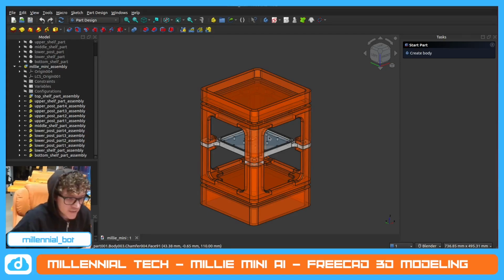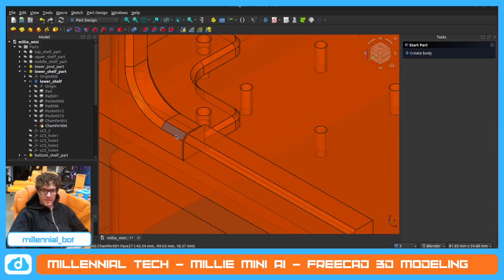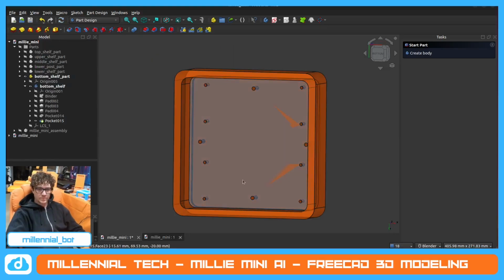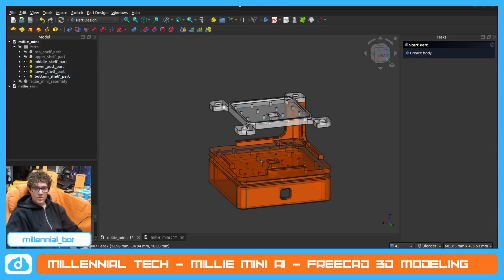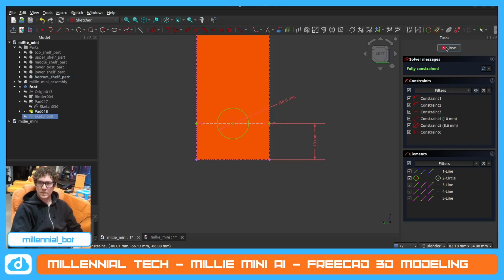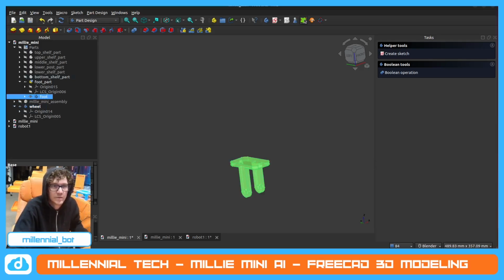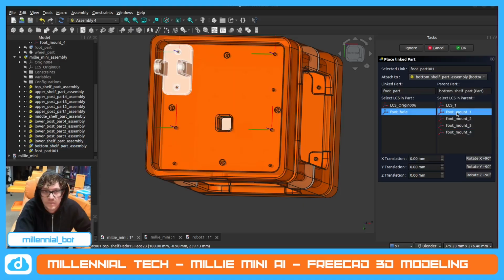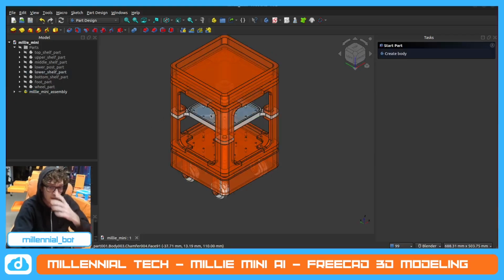Millie Mini AI Bot - FreeCAD Part 7 - Feet & Wheels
Millie Mini AI Bot – Designing in FreeCAD – Part 7: Feet & Wheels

Dream Cloud Millennial Tech | Robotics Course

In this lesson, we continue building the Millie Mini AI Bot by completing the lower half of the robot, finishing the lower and bottom shelf details, and designing the feet and wheel system that support the robot’s mobility and stance.

This video builds directly on the previous lesson and focuses on grounding the robot physically by finalizing all remaining structural and mobility components on the bottom half of the frame.

🧠 Lesson Focus: Lower Structure, Feet & Wheels

This lesson demonstrates how engineers finalize the base of a robotic assembly by refining lower structural elements and integrating functional components like feet and wheels.

We complete the detailed design of the lower shelf and bottom shelf, then move on to adding the feet and wheel assemblies that define how the robot sits, balances, and eventually moves in the real world.

In this lesson, we:

Finalize the lower shelf details
Complete the bottom shelf geometry
Design and add the robot’s feet
Add and position the wheel components
Complete all remaining details on the bottom half of the robot

Students learn how lower structural components, grounding elements, and mobility hardware come together to form a stable robotic base.

🤖 Applying This to the Millie Mini AI Bot

All CAD work in this lesson directly supports the physical foundation of the Millie Mini AI Bot.

How this fits into the robot build:

The lower and bottom shelves finalize the frame structure
Feet establish ground contact and stability
Wheels prepare the robot for future movement systems
The bottom half of the robot is now structurally complete

This reflects real-world robotics design, where the base must be finalized before higher-level systems are added.

🛠 FreeCAD Concepts Introduced

This lesson introduces and reinforces:

Completing multi-part structural assemblies
Designing ground-contact components
Positioning wheels and support geometry
Maintaining alignment across connected parts
Finalizing a mechanical sub-assembly

These concepts are essential when transitioning from static frames to mobile robots.

🎓 Learning Objectives

By the end of this lesson, students will:

Understand how to complete a robot’s lower structure
Design feet and wheel components in FreeCAD
Finish a mechanical sub-assembly cleanly
Prepare a robot frame for mobility systems
Gain confidence designing functional robot bases

Students learning FreeCAD assemblies
Makers building mobile robots
Robotics clubs and STEM programs
Educators teaching applied CAD design

No advanced experience is required — this lesson builds directly on Part 6.

📚 Part of the Dream Cloud Millennial Tech Course

This video is part of Dream Cloud Millennial Tech, an open-source AI and robotics education platform focused on real projects, real tools, and real skills.

🔗 Learn More & Join the Community